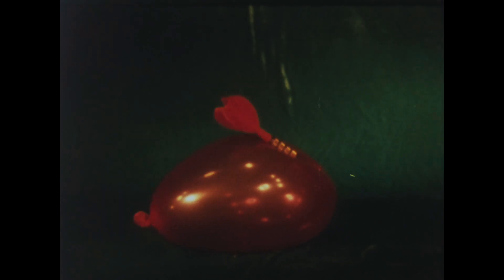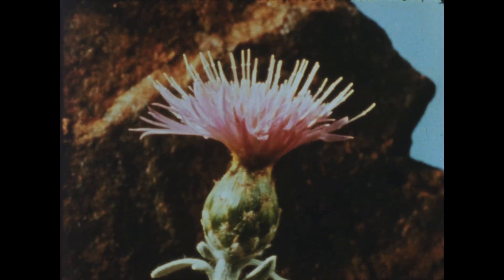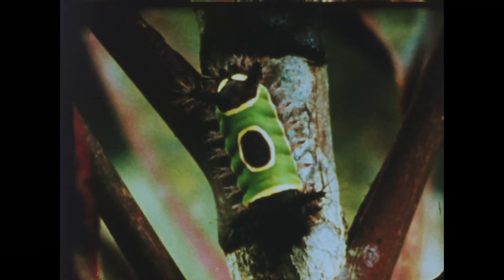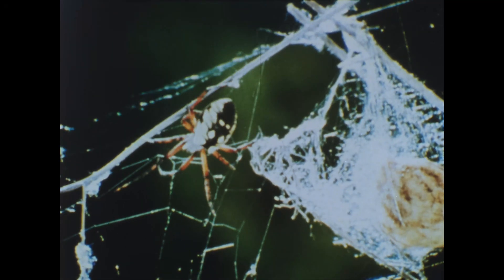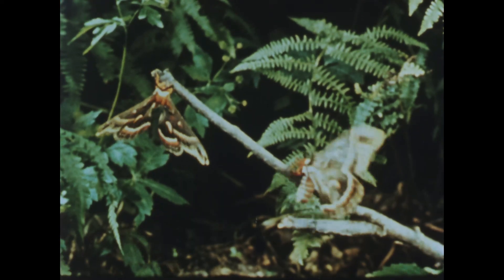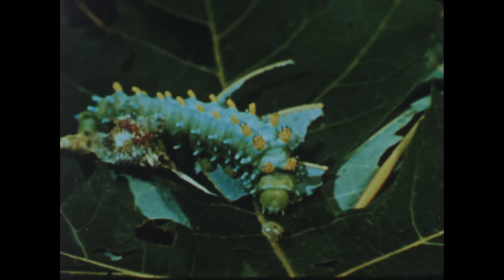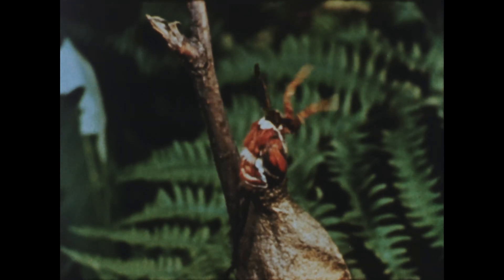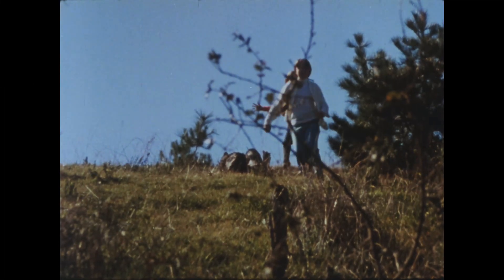The Unseen World - Part 2 - The Time Between... - 16mm - Mono - UHD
This is another Educational film with beautiful color.  Written by Isaac Asimov and narrated by Eddie Albert.  Ther scan of this film went well but because of the way the film was formatted, I had to stabilize it with three separate tracks.  I had to do the same thing for part 3 as well.  It worked great but took forever to get right.  Part 1 will be coming eventually, it's very faded color.

The film was scanned with The Gugusse Roller.  This is a DIY film scanner project that was built using a 3D Printer.

(Answer to the group question is "Music Box Extras")